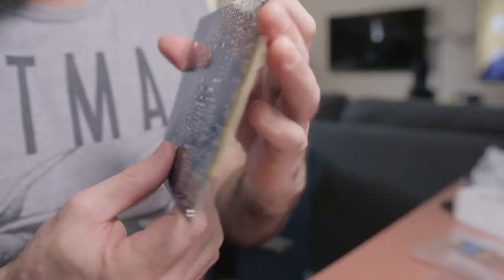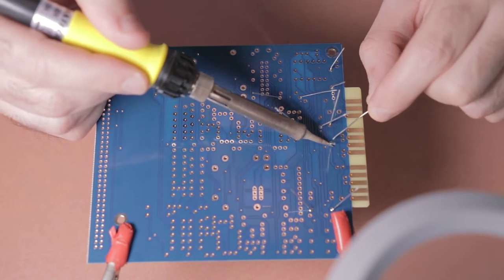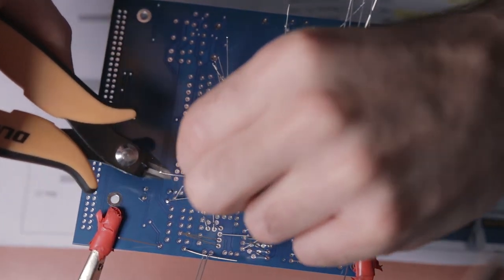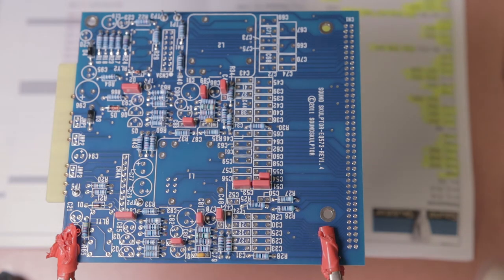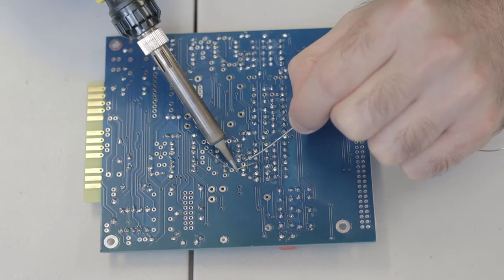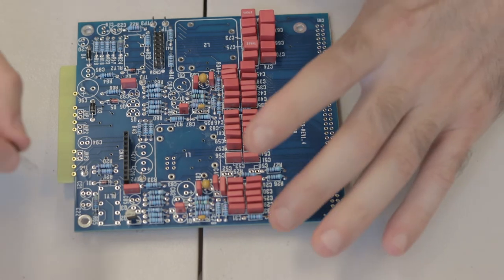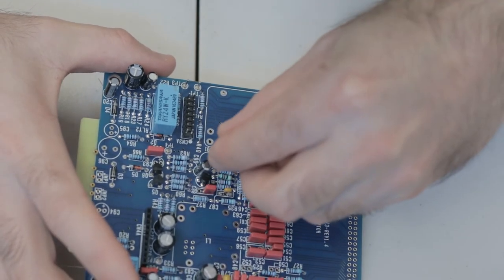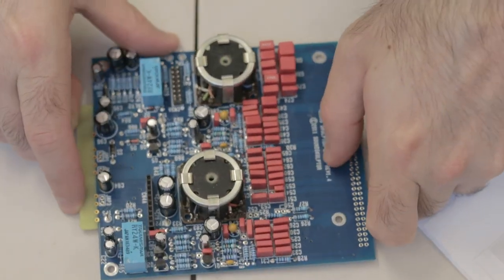How to Build your Own EQ - Sound Skulptor EQ573 (NEVE 1073) DIY Build PART 1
Have you ever wondered how to build your own EQ? Are you wanting to get into 500 series gear that is affordable and still sounds like the real thing? Well the Sound Skulptor EQ573 is the real deal. It is one of the best EQ's I have used period. It has that vintage Neve 1073 EQ sound all fitting in the 500 series format. And you can build it yourself to save even more money if you wish. I break down step by step how to build the Sound Skulptor EQ573 in this new video series.

GEAR USED IN THIS VIDEO:

COMPUTER:
Mac Studio M1 Max

AUDIO:
Antelope Audio Zen Tour
Rode Mic Go
Shure SM7b
Shure SM58
Shure SM57
Neewer Boom Arm Stand
Rode PS-1 Boom Arm
Midas L10 Legend 500 Series Rack
Presonus Faderport8

SPEAKER STANDS

CAMERA:
Canon 80D
Sandisk 256gb Extreme

LENSES:
Sigma 18-35mm F1.8

LIGHTING:
Yongnuo 600L 600 LED
Viltrox Super Slim LED

MIDI
Akai MPK Mini